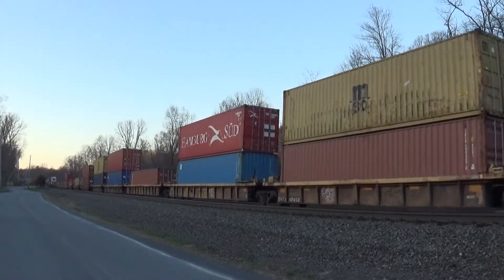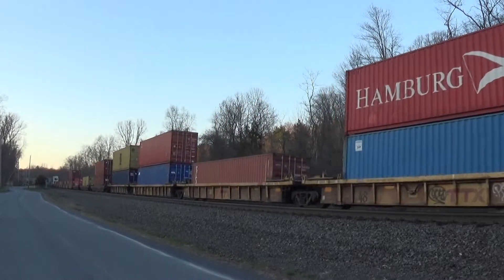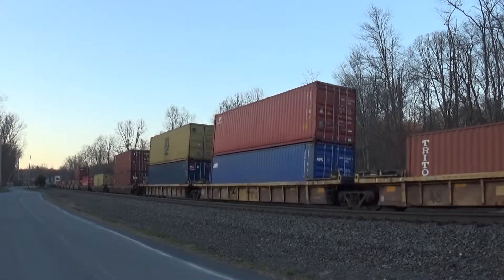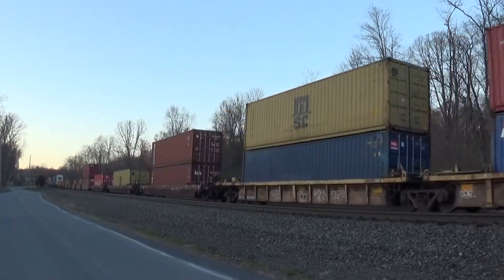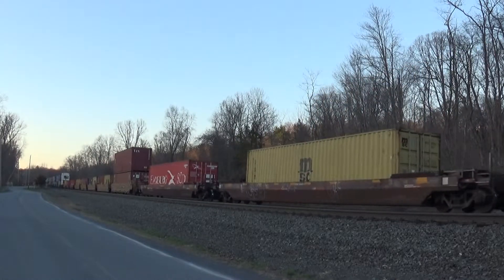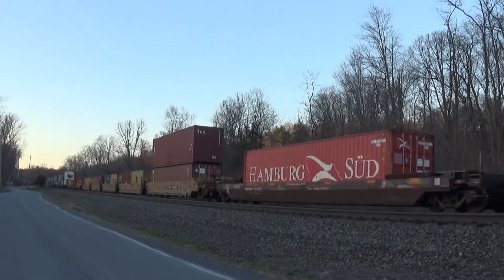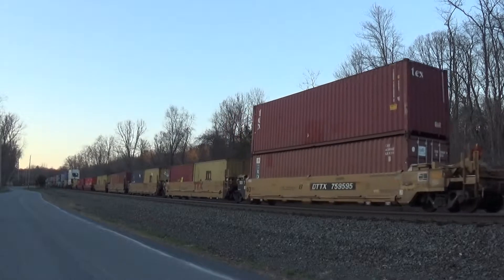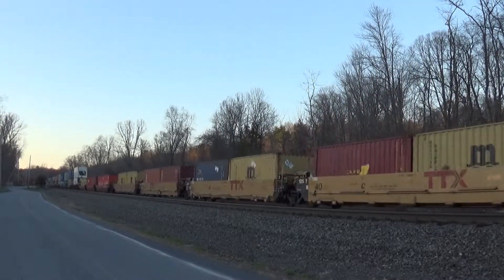YN3B SD70MAC Leads CSX Q114 At CP 78 West Park NY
Video taken April 18th 2015.  Video by Ethan Sansoni.

CSX EMD SD70MAC 4825
CSX GE AC44CW 250
CSX GE ES44DC 5419